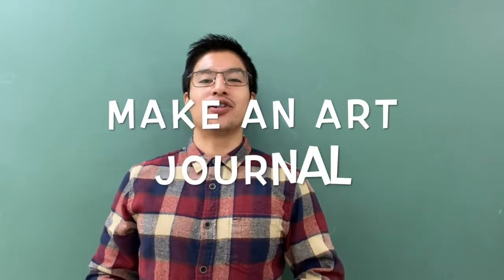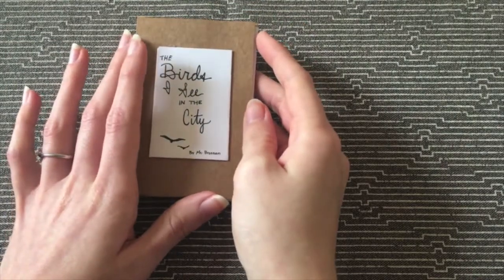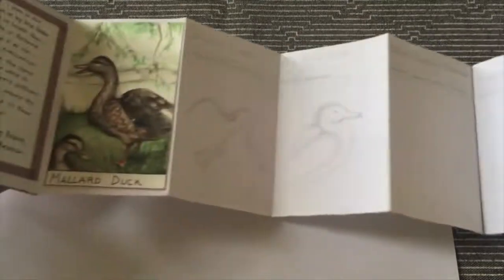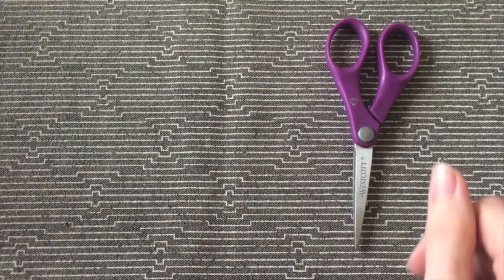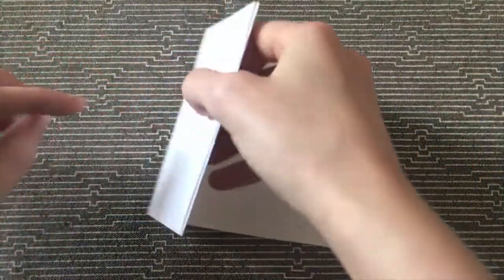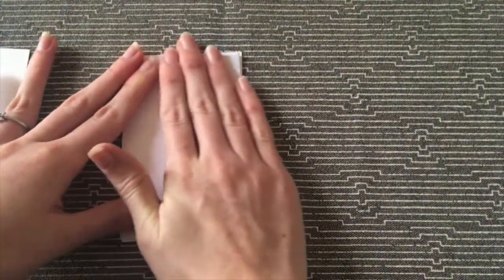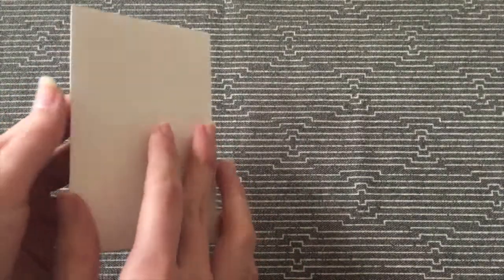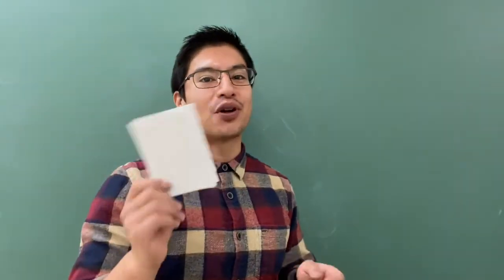Visiting Artist Day! Make an Art Journal with Ms.Brosnan.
Visiting artist Ms.Brosnan shows us how to make an art journal.